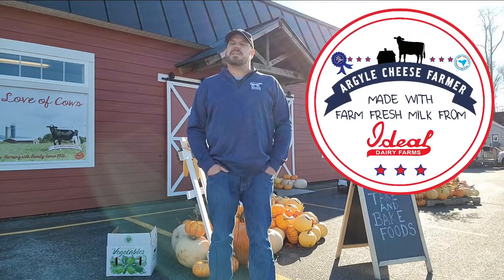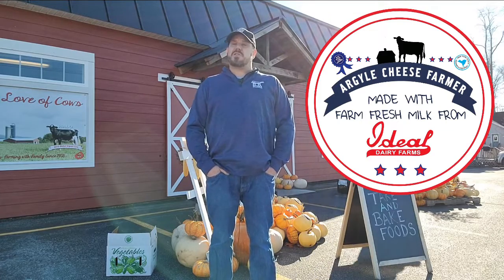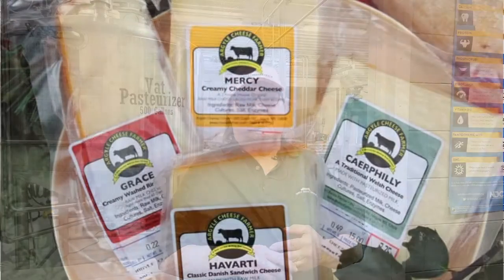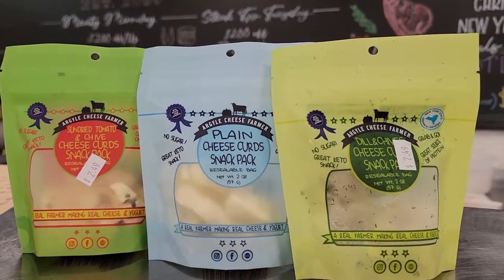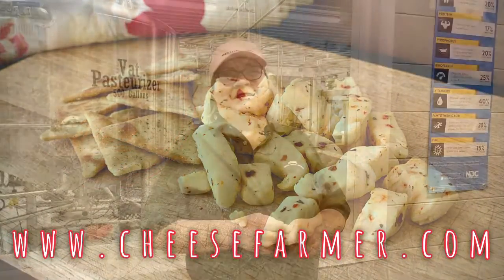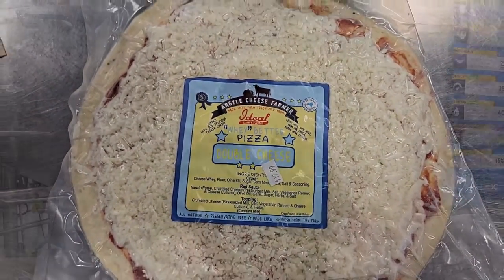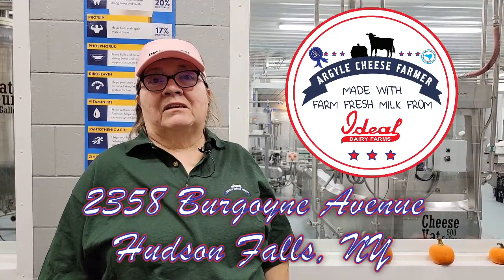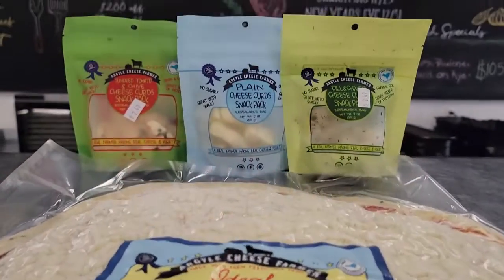Argyle Cheese Farmer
Andy recently had a chance to visit with Marge Randels from Argyle Cheese Farmer, so enjoy this video and meet the Woman behind the unbelievably delicious local Cheese!